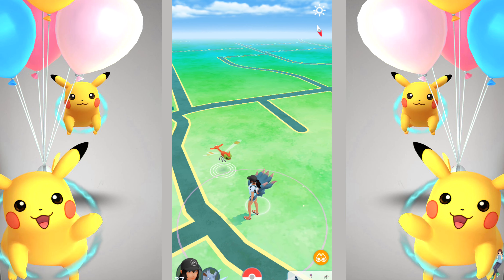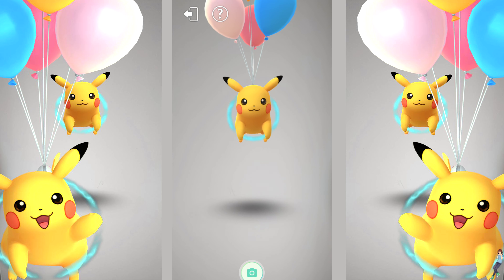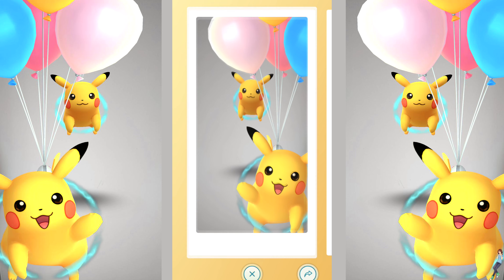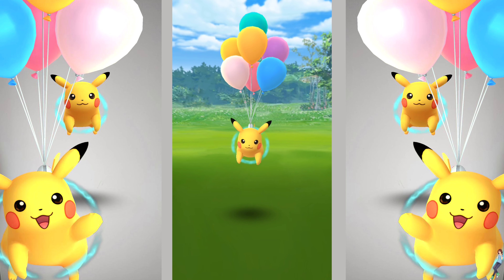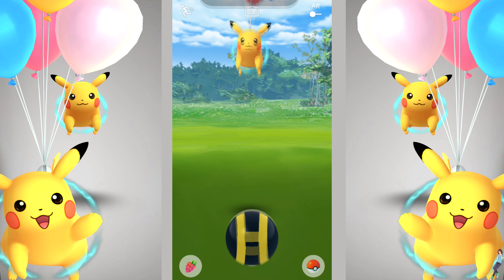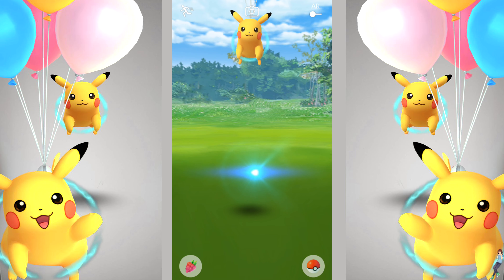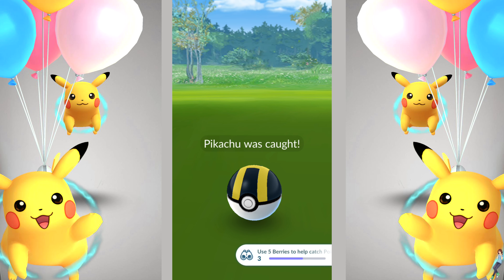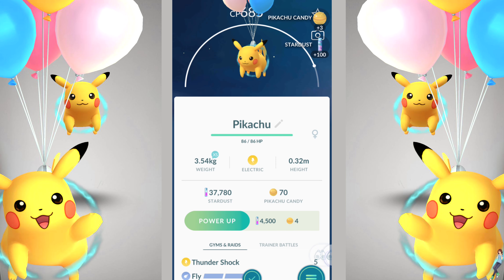How to Catch BALLOON PIKACHU - Pokemon Go (limited photo/wild event)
There's also a chance it could be shiny, so keep trying!

I have so many event Pikachus, and I regret nothing.

Show some sweetness, leave a like?